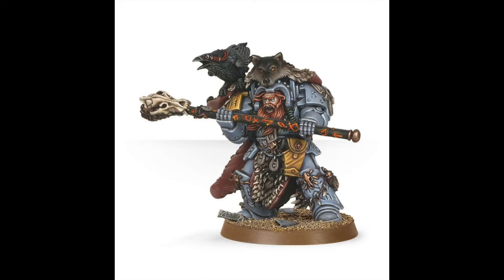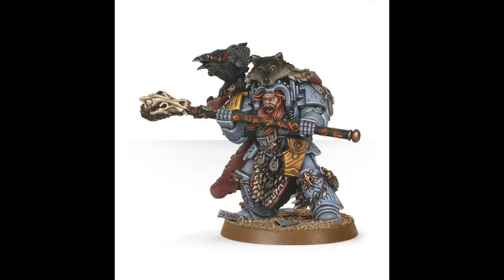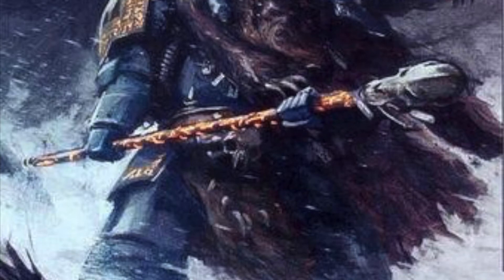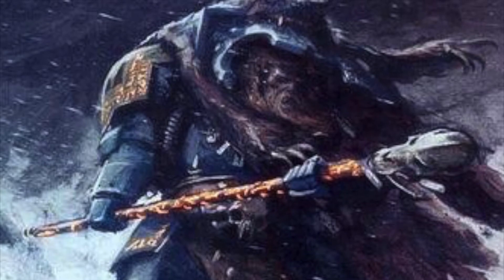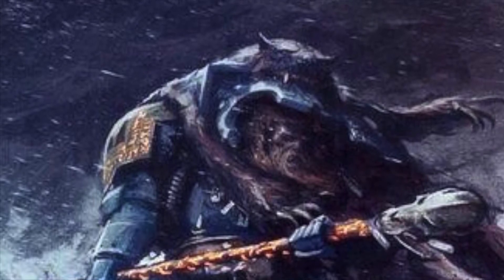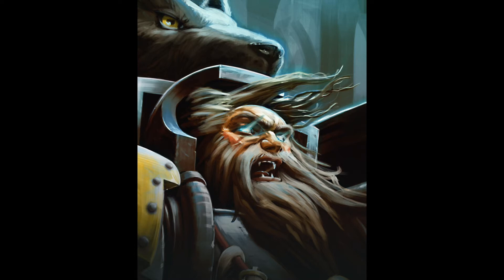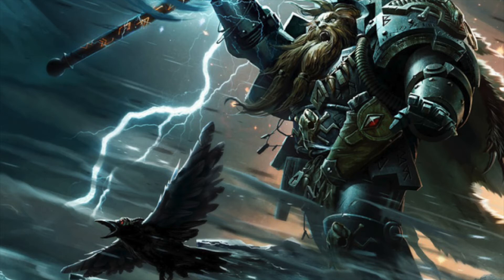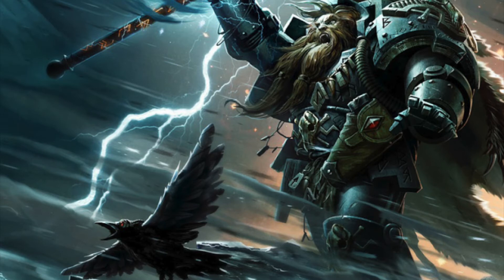Warhammer 40k 9th Edition Space Wolves Unit Breakdown: Njal Stormcaller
Welcome back Sons Of Russ to our unit breakdown for the Space Wolves in 9th Edition! Today we will go over Lore, Powers, Abilities, War-gear, strategems and tactics for Njal Stormcaller!